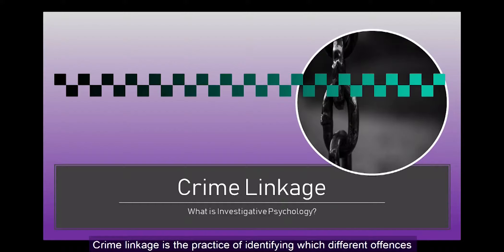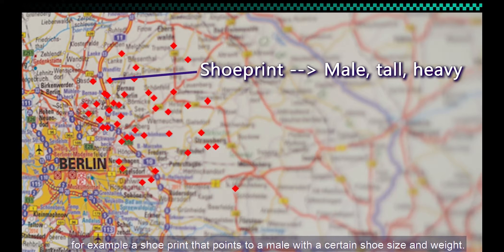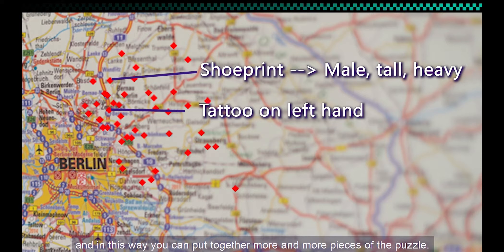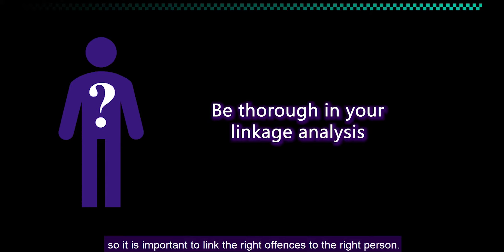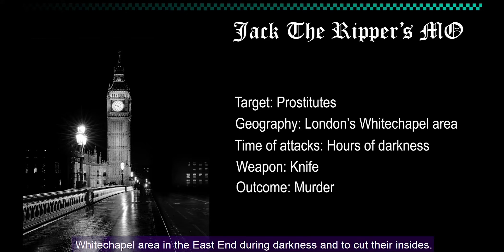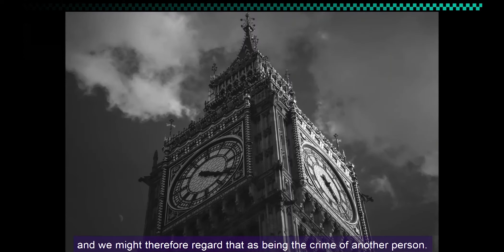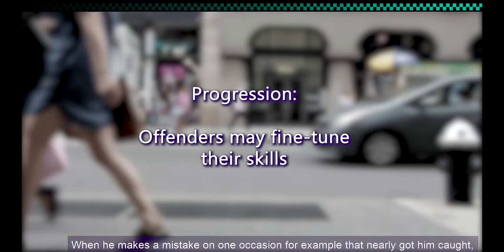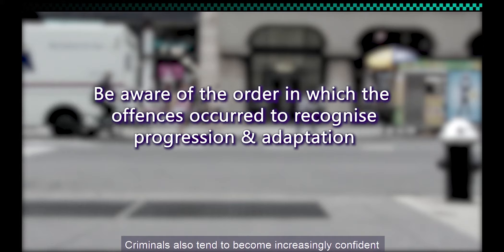What is crime linkage? 5 of 7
Part 5: Crime Linkage – part 5 of 7 of ‘What is Investigative Psychology Series’

This video covers questions such as ‘What is crime linkage’? ‘How to link crimes?’, and ‘What is the most reliable factor to use for crime linkage?’.

Subtitling by Laura Thöling

EBP Dr provides general information that stems from published research. However, each investigation needs to be assessed and conducted individually. The content EBP Dr provides is not to be taken as specific advice for any one investigation and is intended to enhance investigative skills overall.